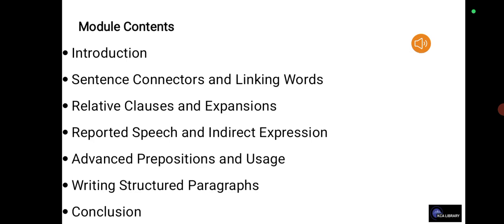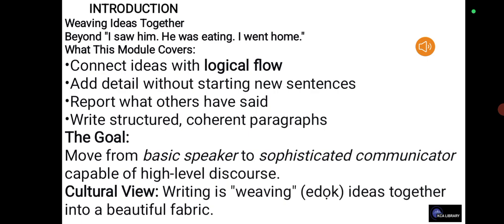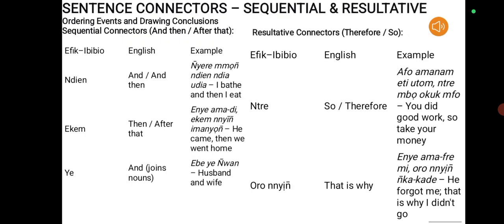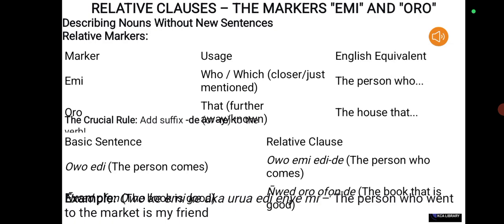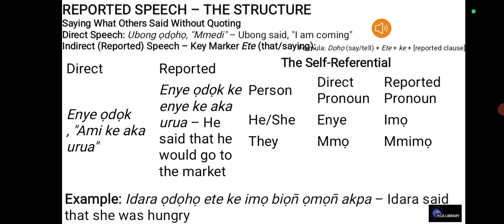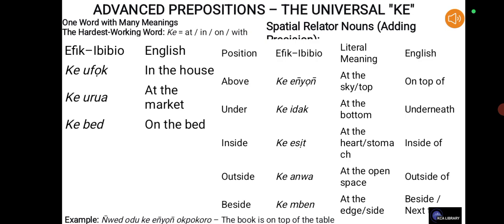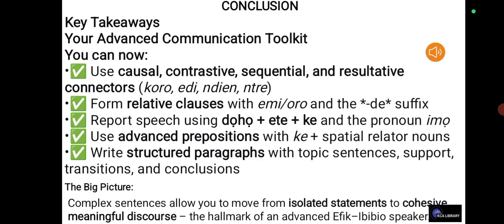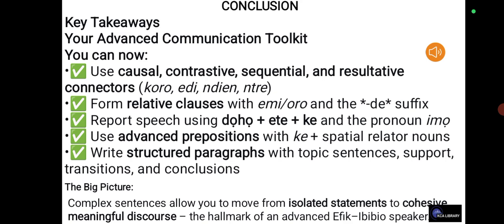Efik-Ibibio (Speech)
Enroll in our Efik-Ibibio course to become a successful Efik-Ibibio speaker and writer.